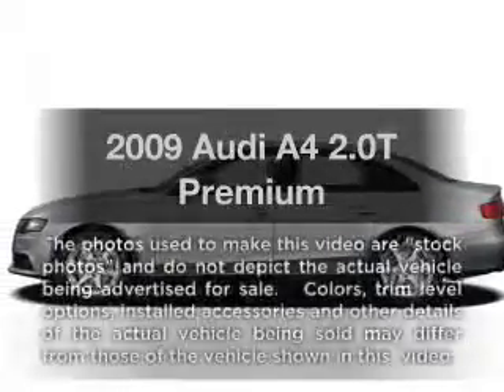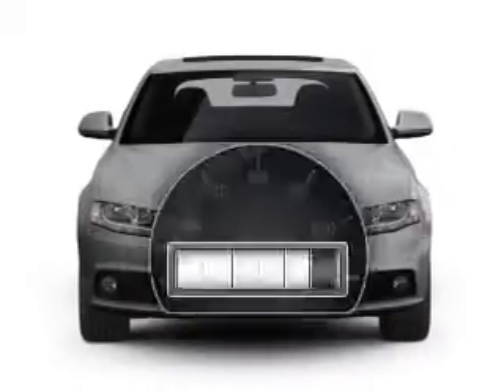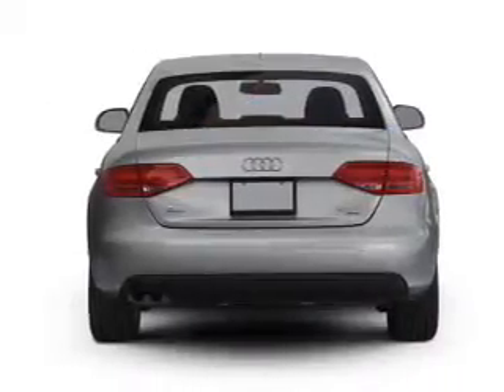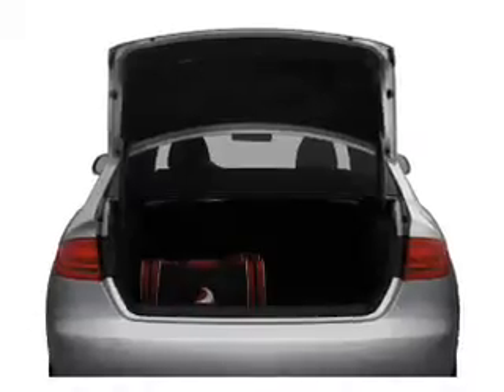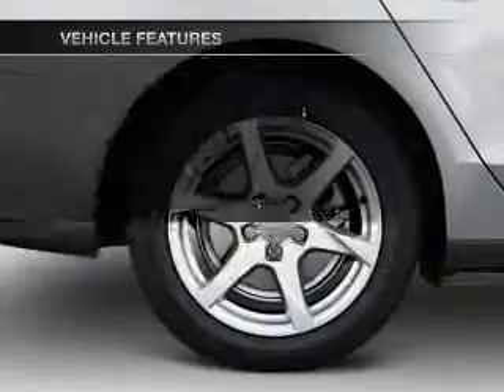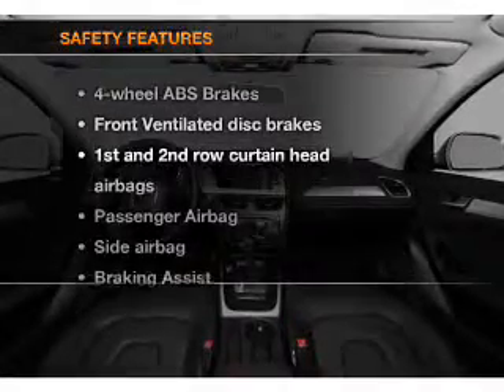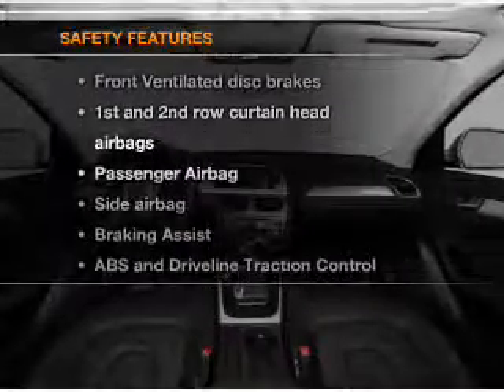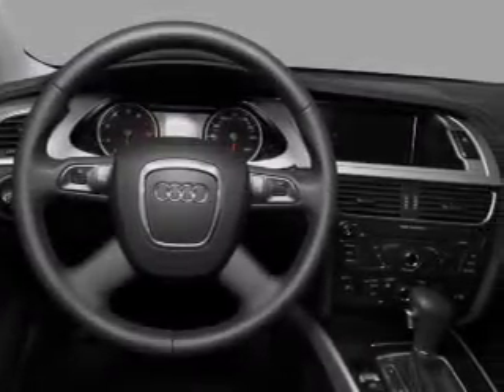2009 Audi A4 - Chandler AZ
Year: 2009
Make: Audi
Model: A4
Trim: 2.0T Premium
Engine: 2.0 liter inline 4 cylinder 16 valve
Transmission: Automatic CVT
Color: White
Mileage: 17185
Address:
7455 W Orchid Lane